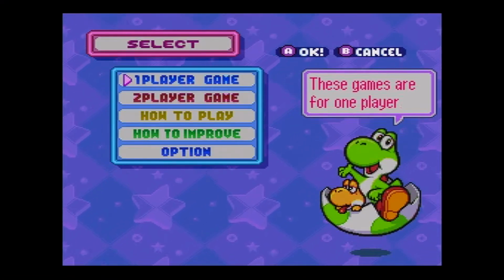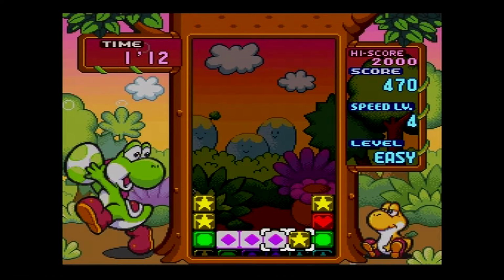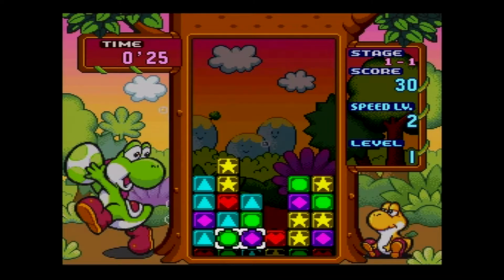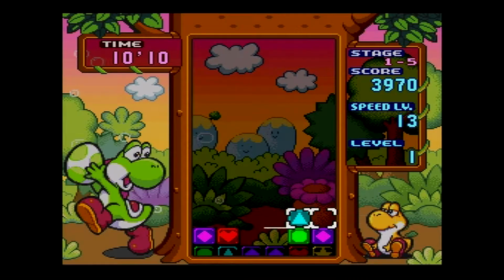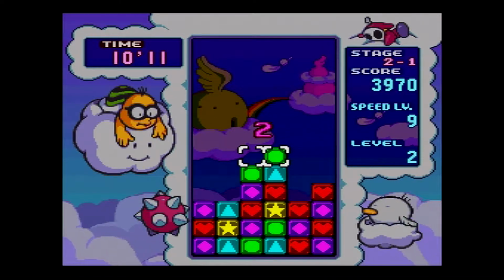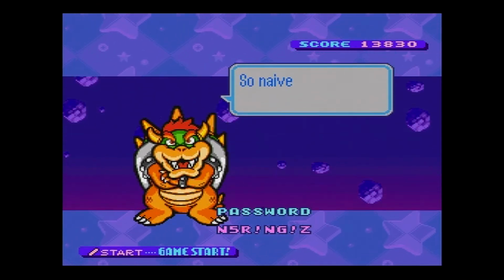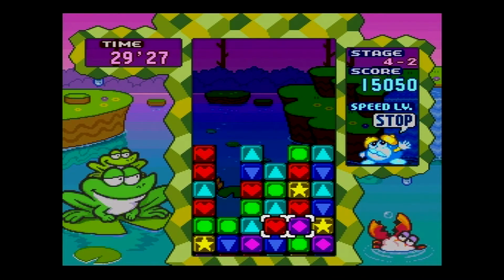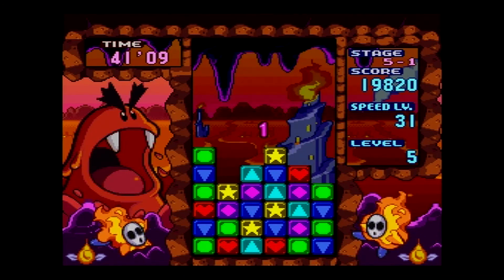Tetris Attack: Stage Clear Mode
Doddering around and re-learning how to play while telling stories about Dragonball Z. Tune into the next video, which is going to be a full playthrough of Vs. Mode.